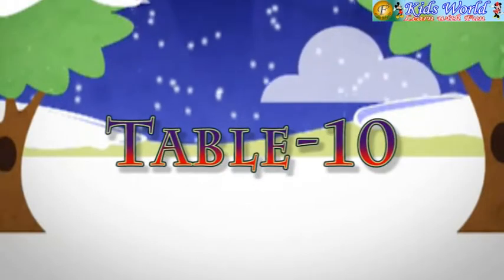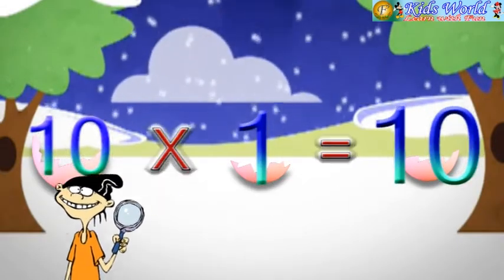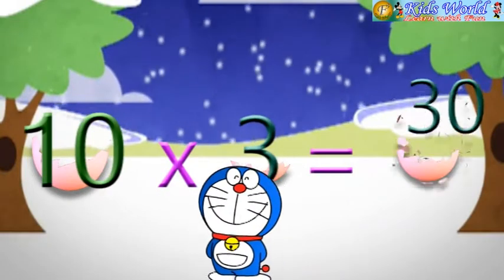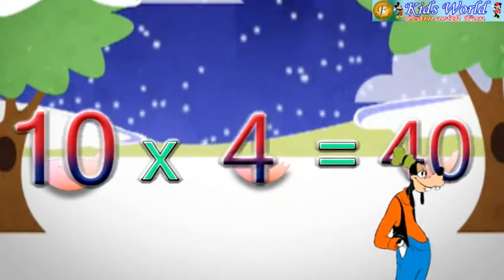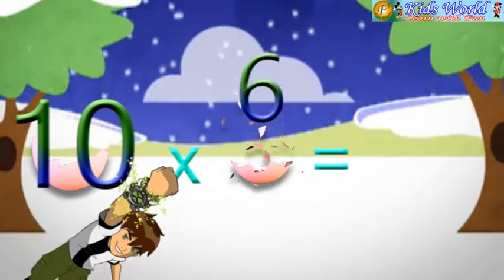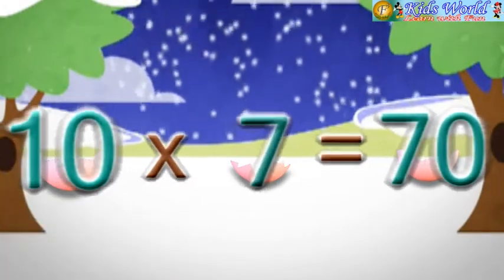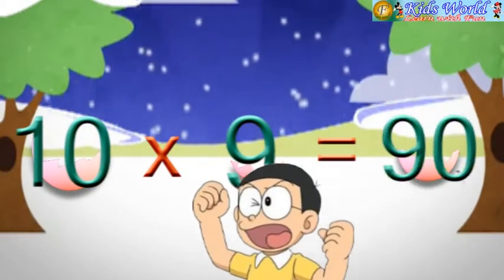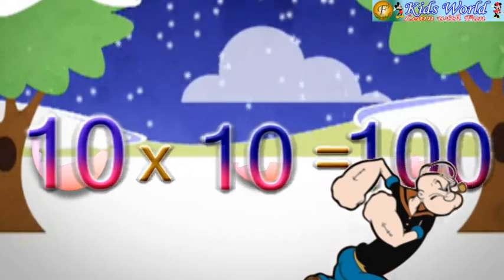Multiplication table of 10